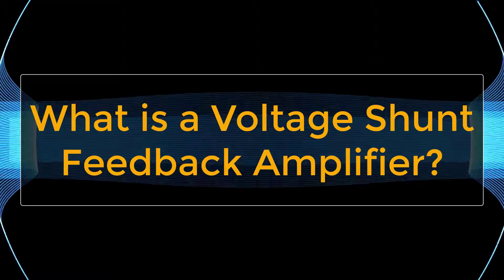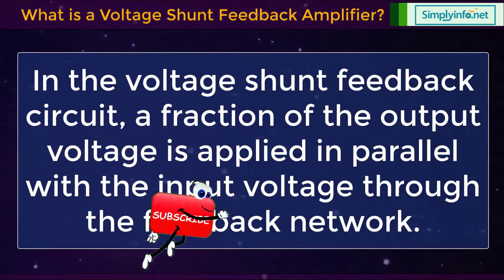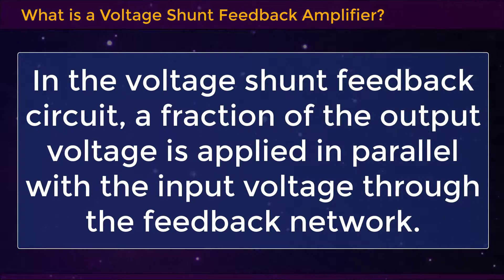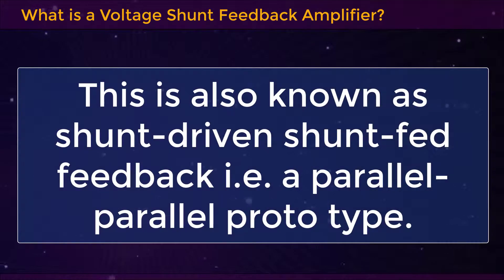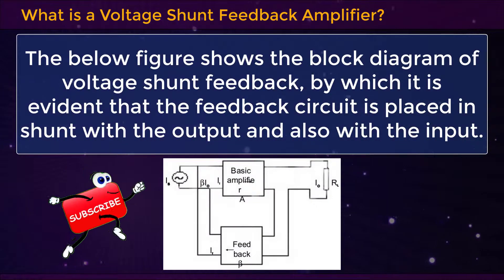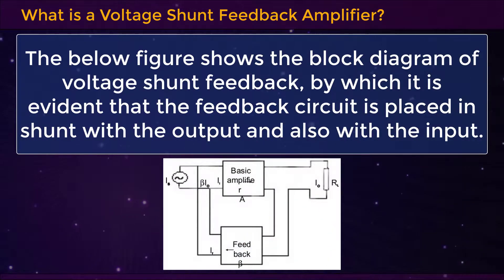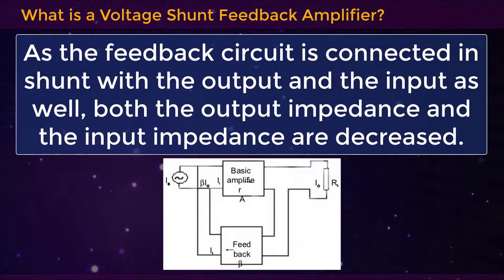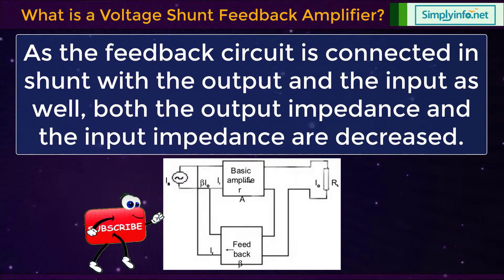What is a Voltage Shunt Feedback Amplifiers | Electronic Devices & Circuits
What is a Voltage shunt feedback amplifier, Feedback Amplifiers, Electronic Devices & Circuits.

Team SimplyInfo.net